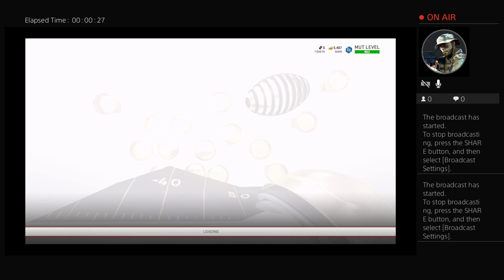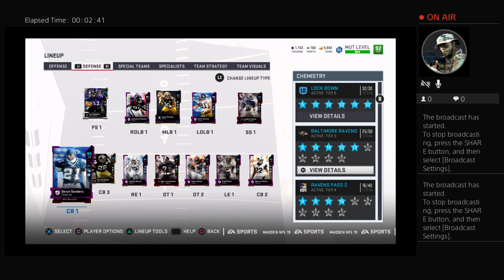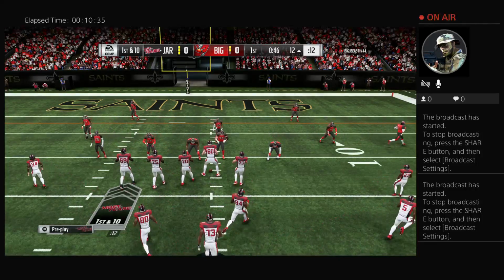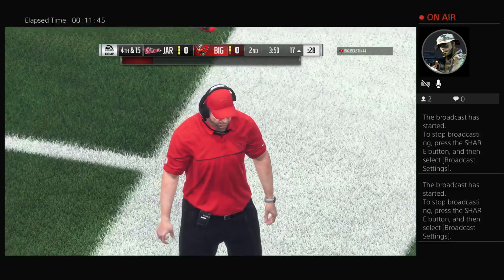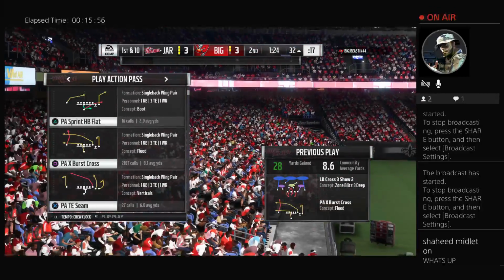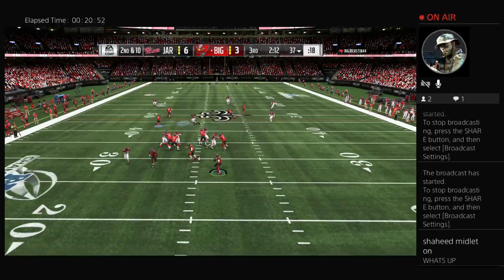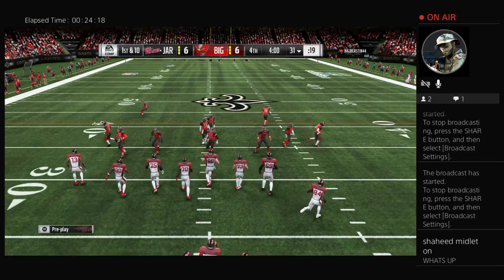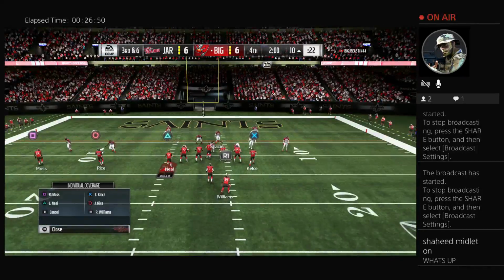Madden 19 Most Feared game play with 5 enraged players .